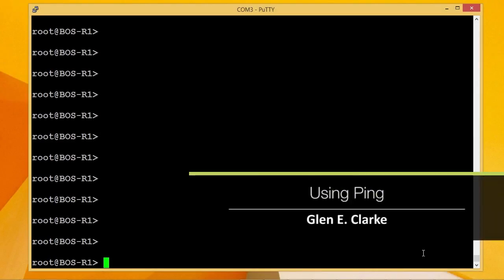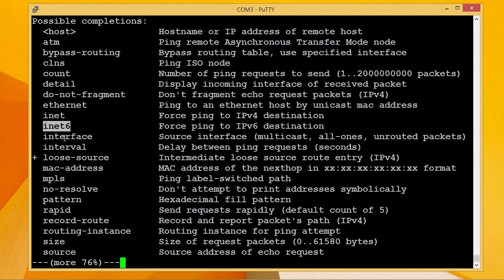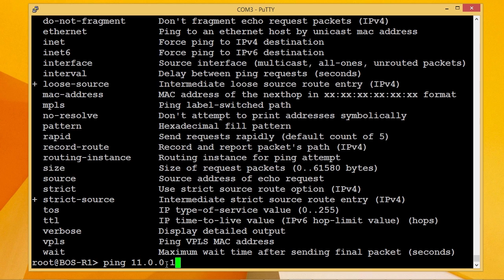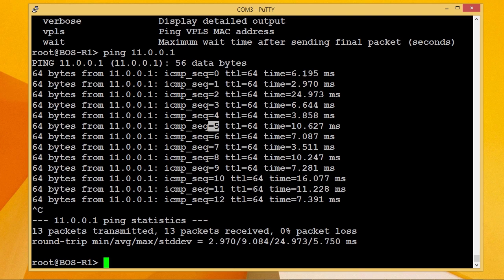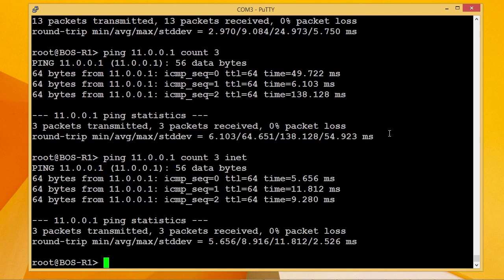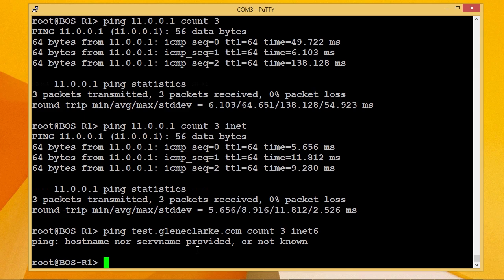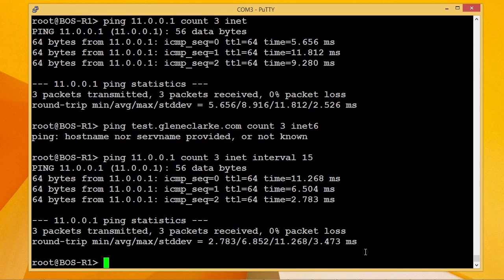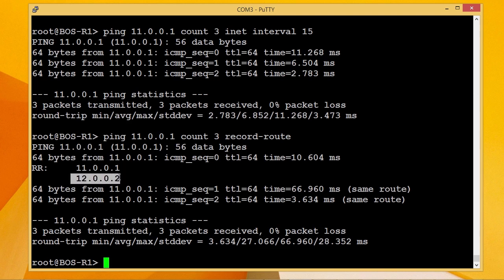60 using ping